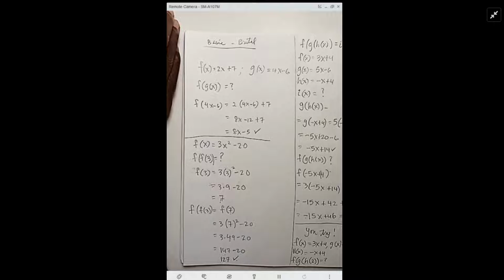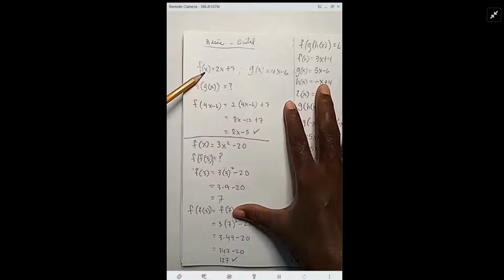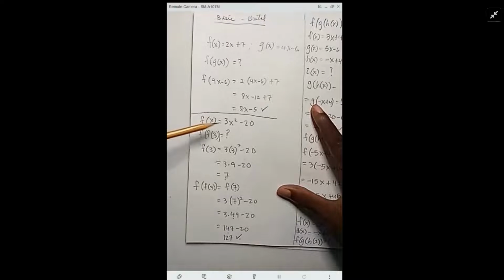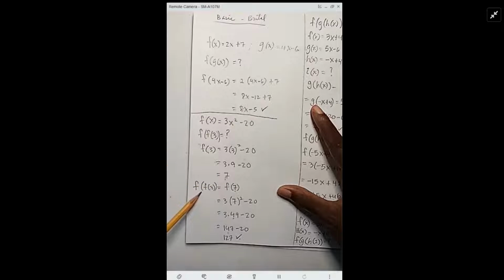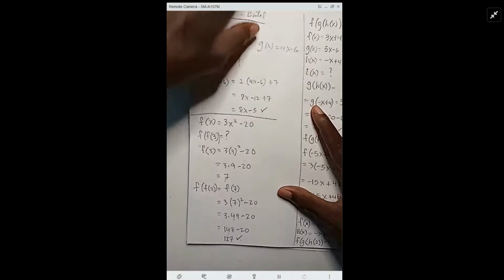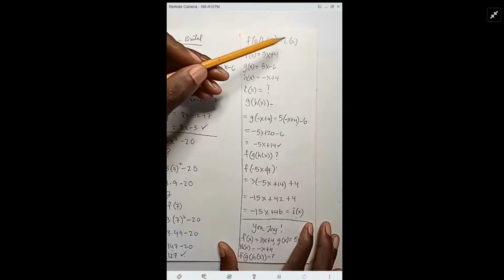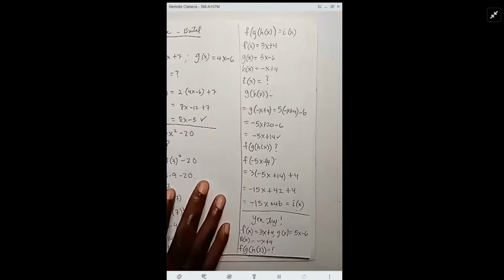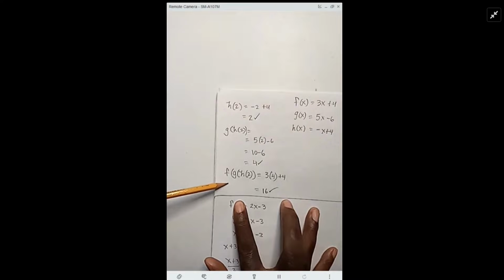How to find a composite function?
Question: How to find a composite function?

Answered By:

Sammie W.
Air Force Veteran, Math Degree, Certificated Teacher